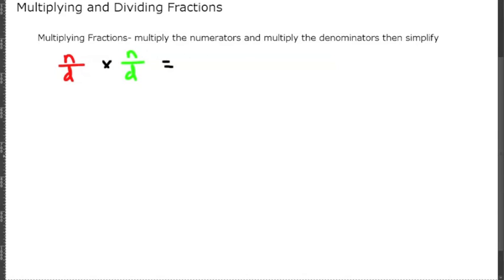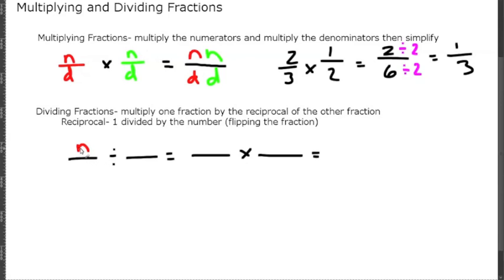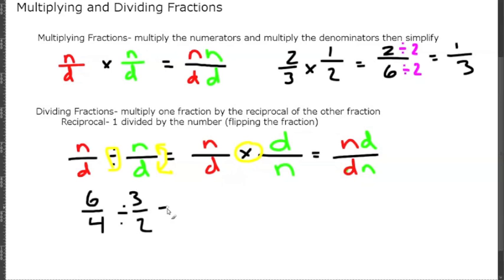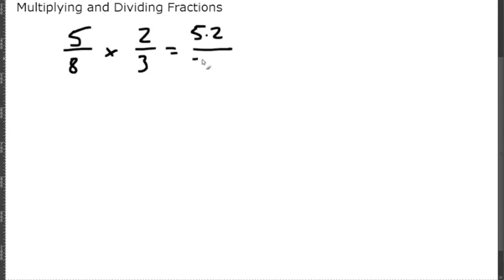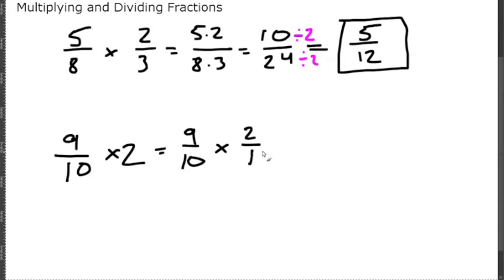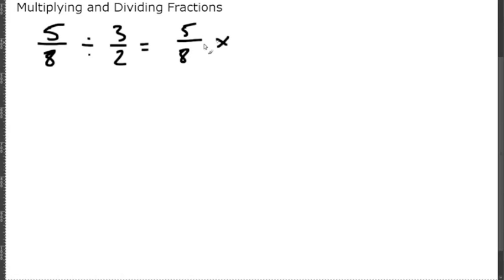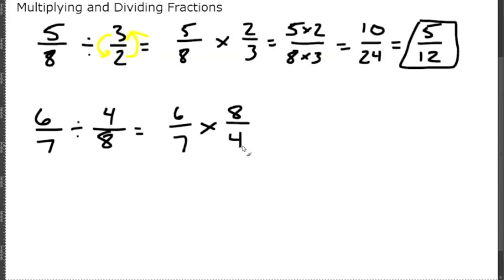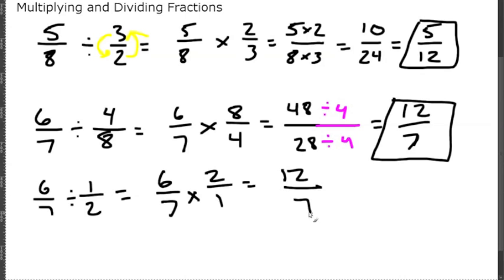PreAlgebra: 4-5 Multiplying and Dividing Fractions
To multiply fractions, you must multiply the factor’s numerators together and then the factor’s denominators together, which will produce a new fraction. Then, you simplify the product. To divide fractions, you multiply one factor by the reciprocal of the other factor. The reciprocal of a fraction is attained by taking the number one and dividing it by the fraction this will result in the fraction being flipped meaning the numerator becomes the denominator and the denominator becomes the numerator.

Happy learning!